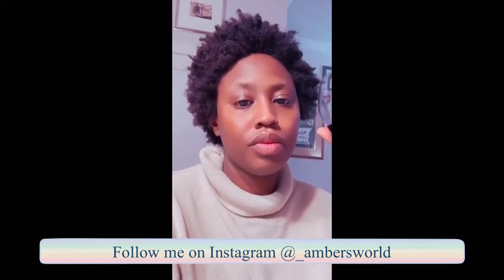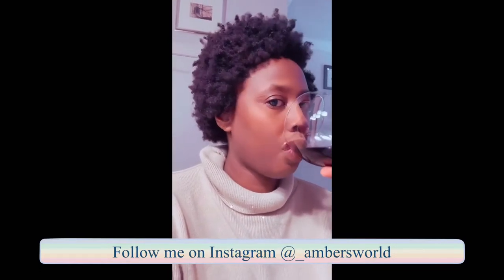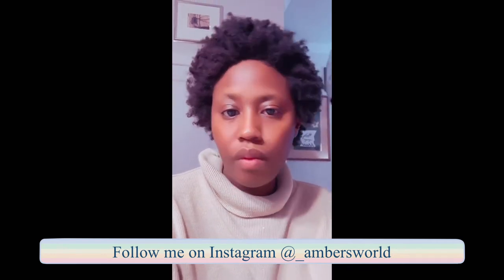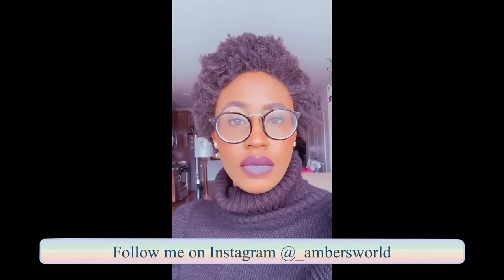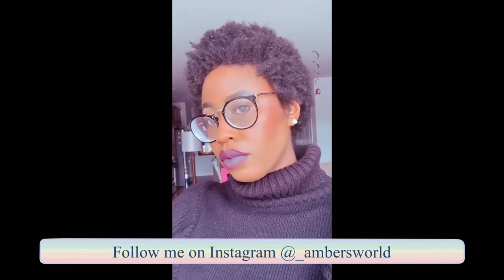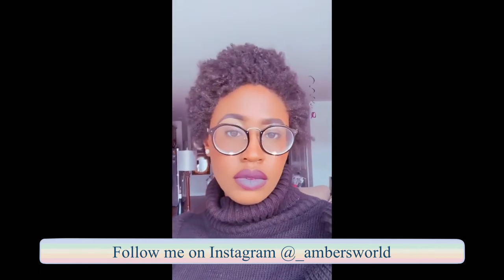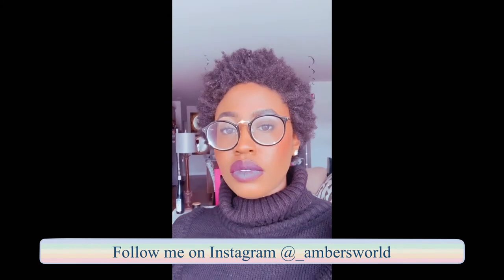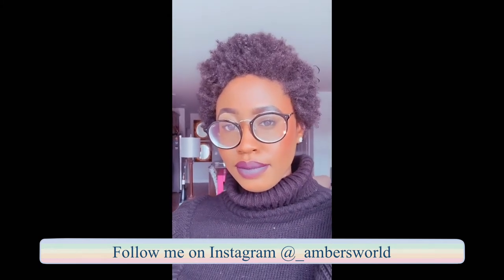EMBRACING YOUR SHRINKAGE | The Evolution of my Braid Out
Citizens of Amber’s World! I bring you the evolution/update of my braid out and my thoughts!